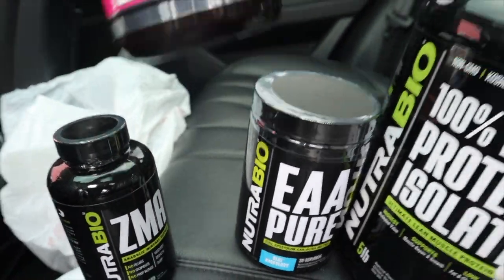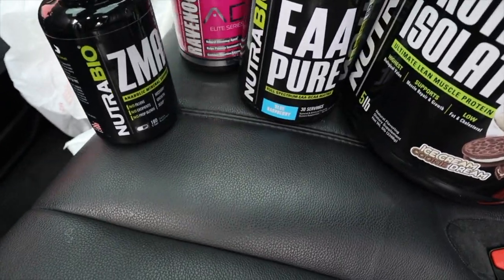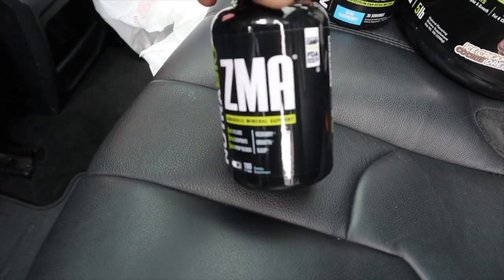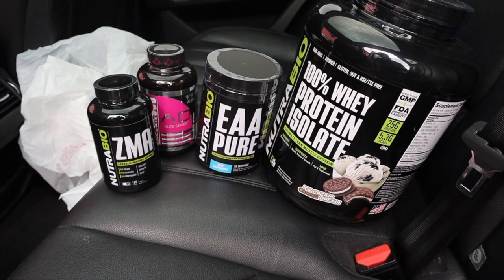Alex Tilinca & Matt Miller Massive Shoulder Workout | Grow Your Shoulders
It Finally Happened! Matt Miller and I finally made a collab together taking you through a great delt workout to incorporate into your routines.
This shoulder/delt workout can be done for bulking or shredding.
Great for building overall size and mass for the shoulders as well as capping the side delts out.
Moves in the Delt/Shoulder workout:
Dumbbell Overhead Press
Machine Side Lateral Raises
Machine Lateral Raises
Dumbbell Lateral Raises
Rope Facepulls (on the pulldown machine)
Smith Machine Shrugs
❖ MY GYMSHARK LINK: (Helps support me directly!)